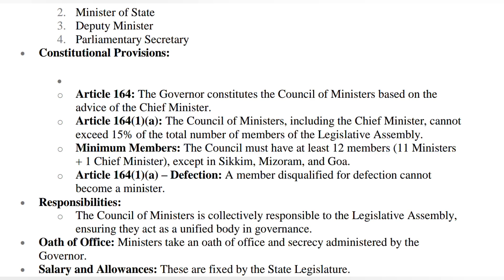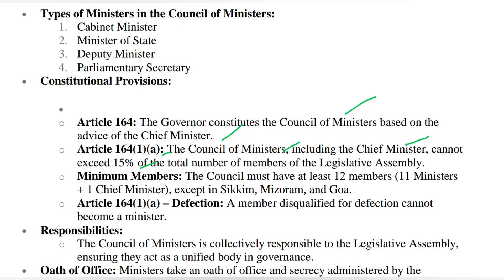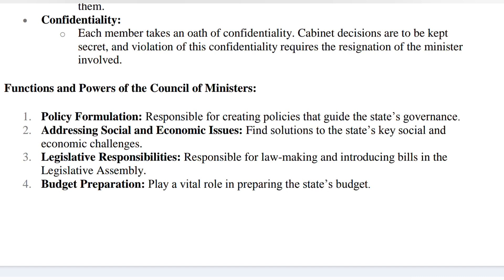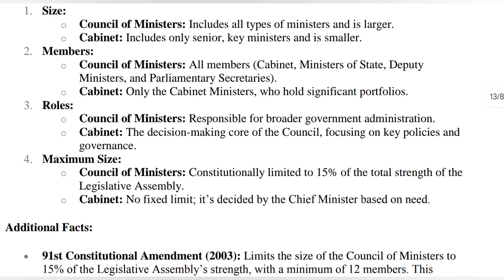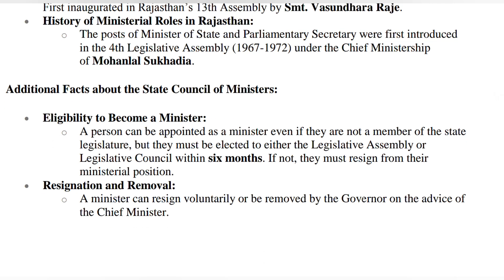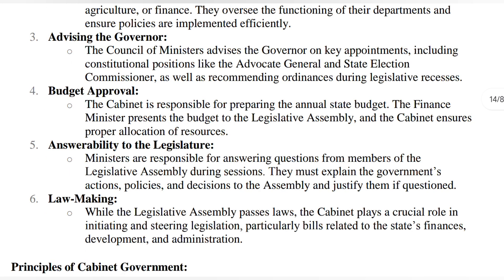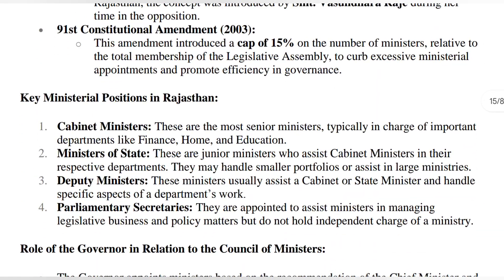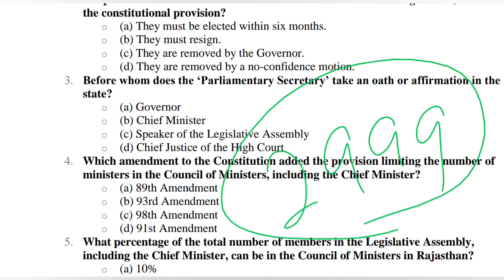Council of ministers of Rajasthan polity for RAS RPSC GK reet RPSC 1st grade exam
Join whatsapp channel Anuradha Tyagi classes